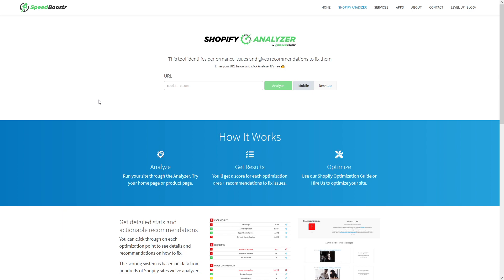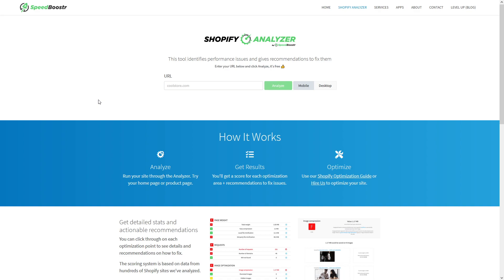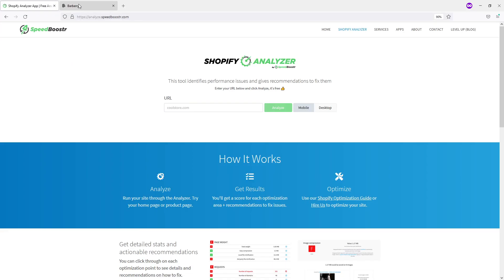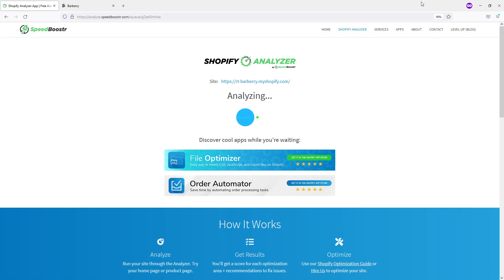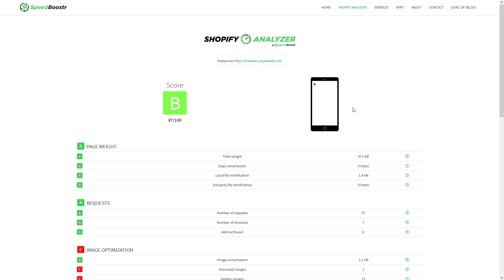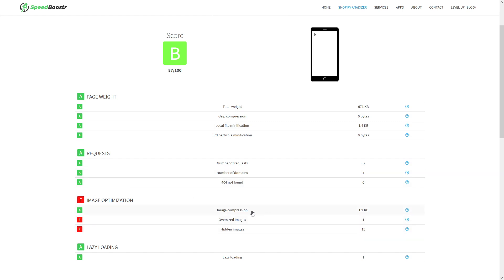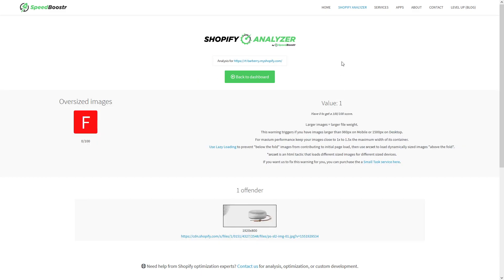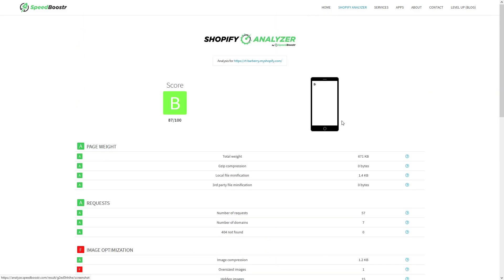How to Increase Speed & Performance of YOUR Shopify Store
If your Shopify store is slow then try scanning your website with the Shopify Analyzer tool to check for potential performance optimization improvements.
The tool provides actionable recommendations on optimization points along with a guideline on how you can fix them.